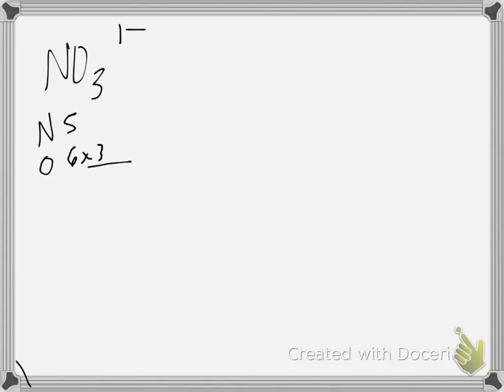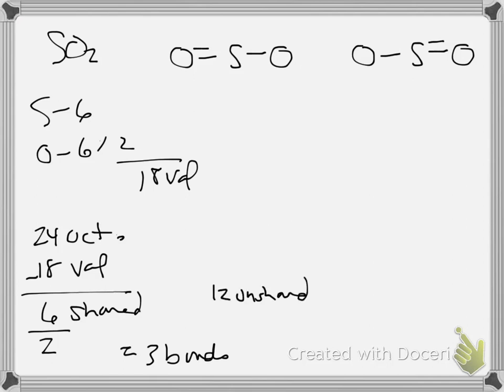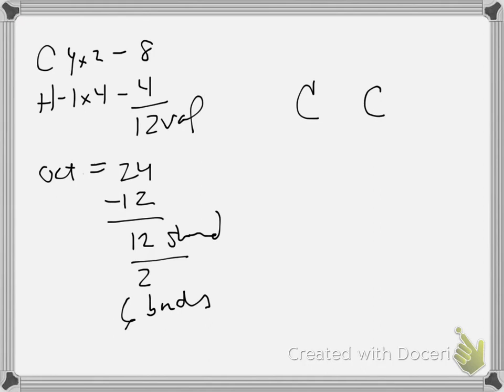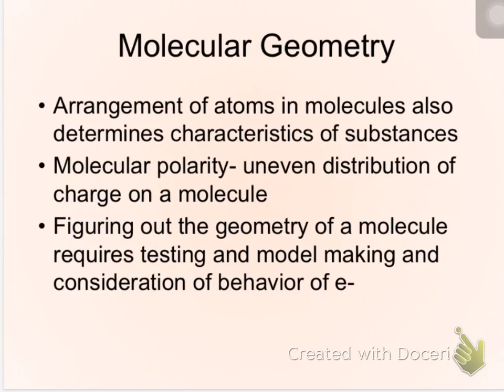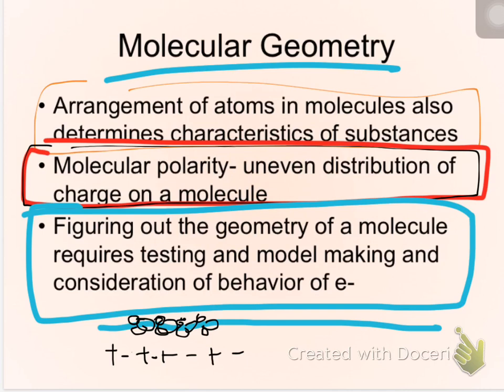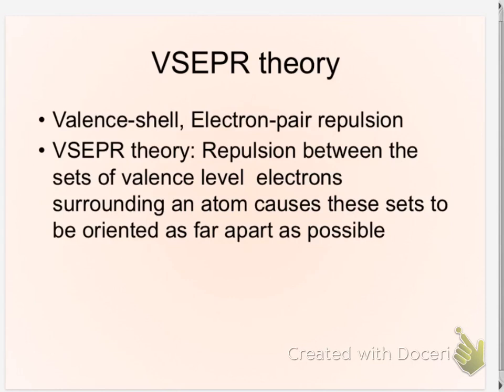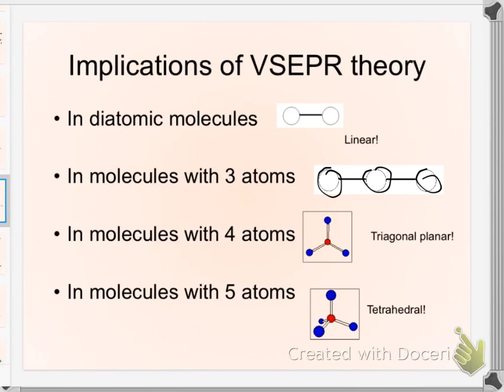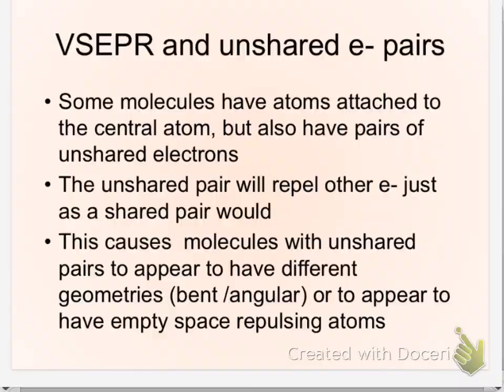chem 1-15-16 lewis structures & molecular geo